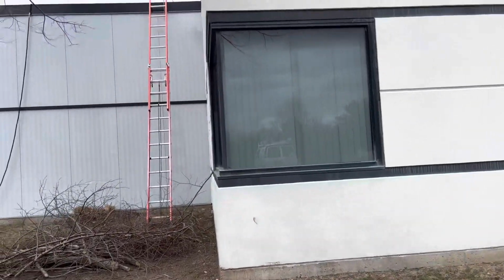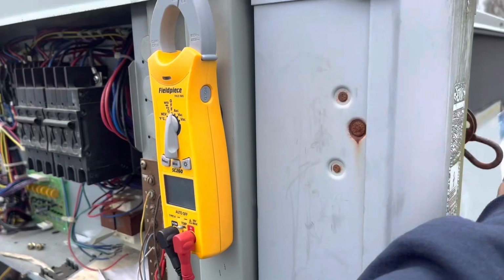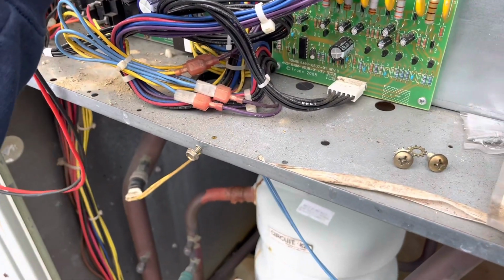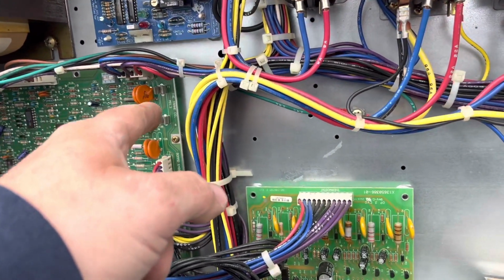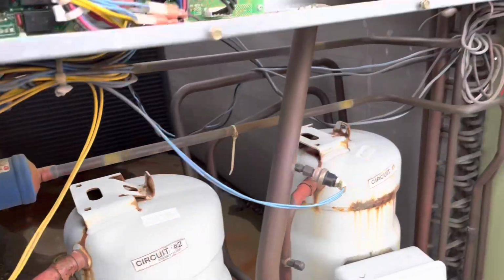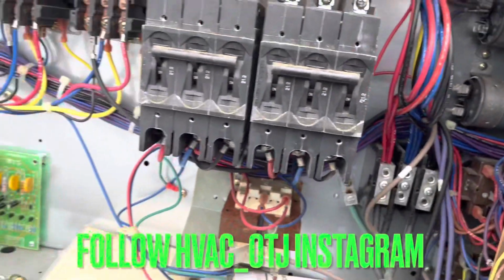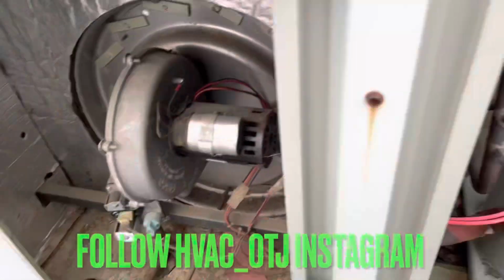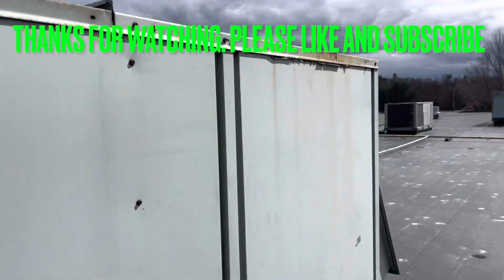1998 TRANE. NO HEAT OR COOLING.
Found a 1998 Trane Pack Unit with no operation.  After fixing the power , I ran into a burning inducer.
Hvachick